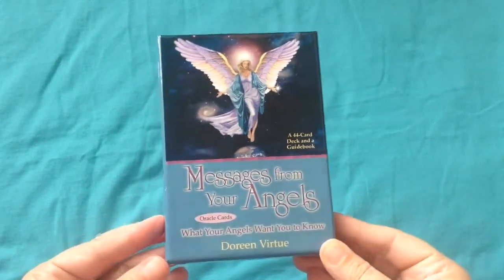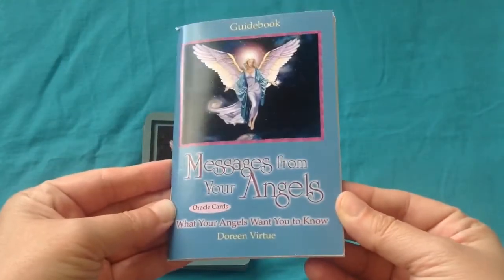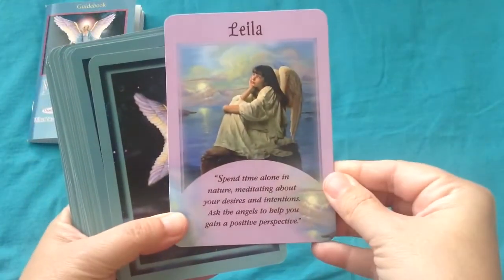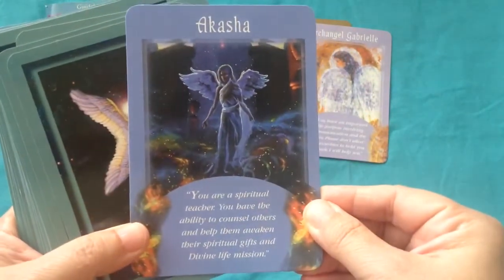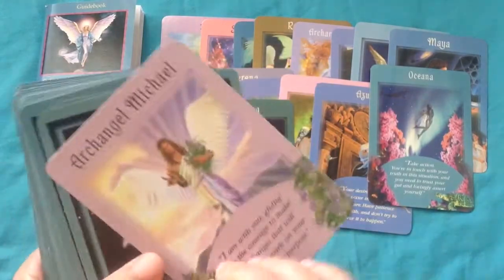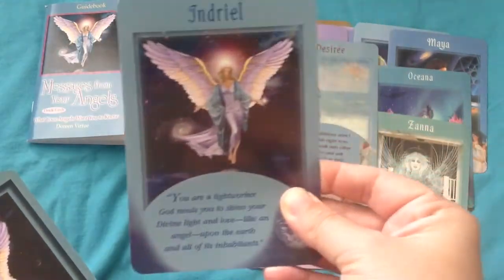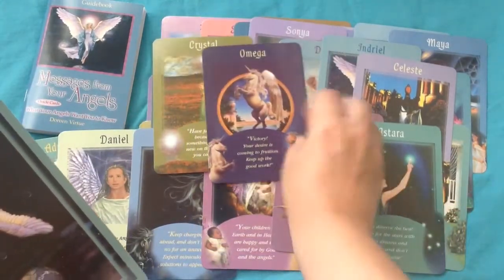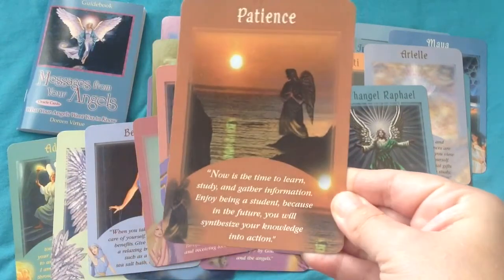Doreen Virtue Messages from your Angels oracle card review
Oracle card deck review of Doreen Virtue's Messages from your Angels .
I believe this item is currently out of print, so you will find this deck costs more than new release card decks.